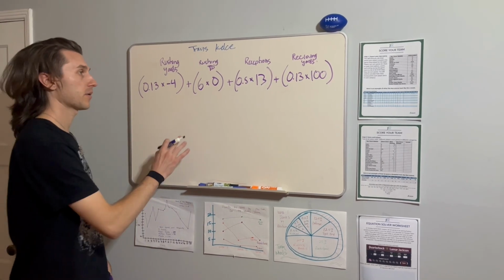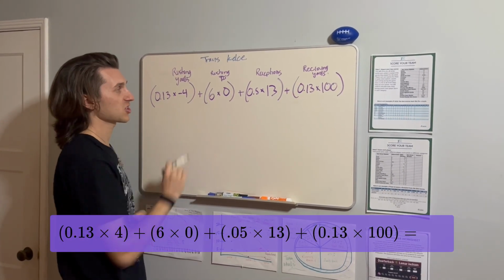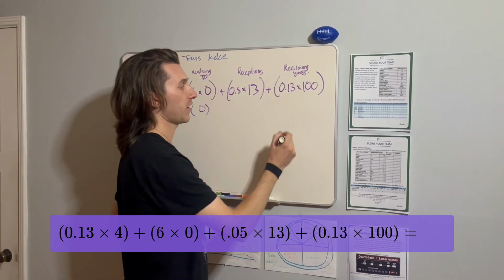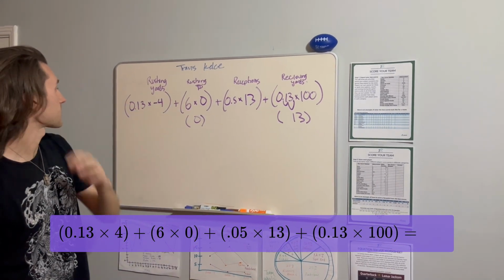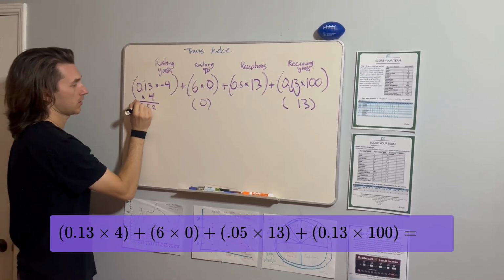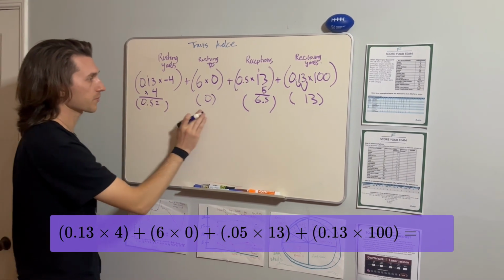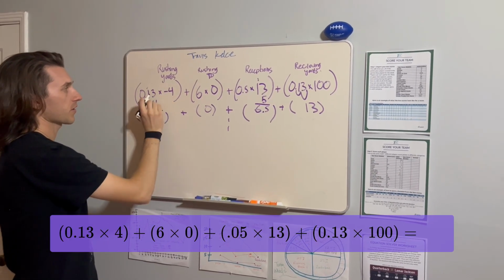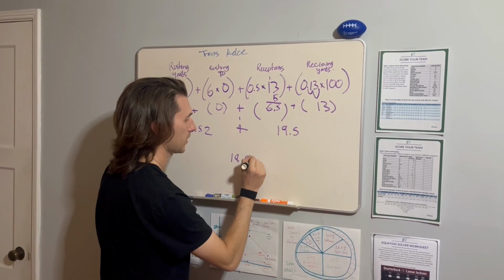How to Solve Decimal Equations in FSML | Fantasy Sports Math League Tutorial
In this video, we walk through how to solve the decimal scoring equations in Fantasy Sports Math League (FSML) — a math-based fantasy football game that uses real NFL data to practice multiplication, fractions, decimals, and order of operations.
Whether you're playing the Beginner Decimal level or the Advanced Decimal level, this tutorial will help you understand how to plug in your player's stats, work through the equation step by step, and calculate your team's weekly fantasy points.
What you'll learn:

How FSML decimal scoring equations work
How to substitute player stats into the equation
How to use order of operations to solve
Tips for getting it right on the first try (and earning bonus MVP points!)

About FSML:
Fantasy Sports Math League is an interactive math game where students draft NFL players, solve weekly scoring equations, analyze data, and compete on leaderboards — all while building real math skills aligned to NCTM standards.
Great for: Students in grades 5–8 | Teachers using FSML in the classroom
Resources:

Learn more about FSML: Fantasysportsmathleague.com